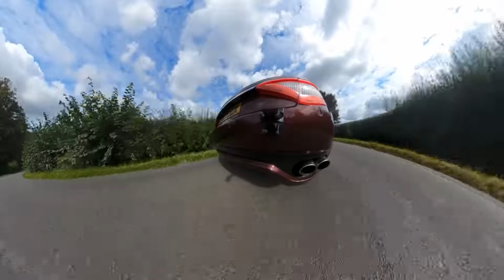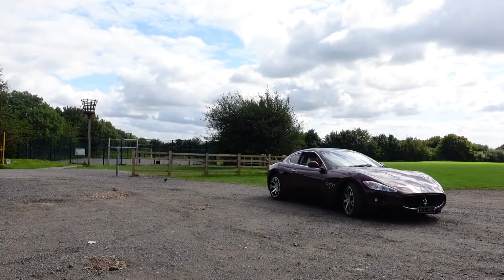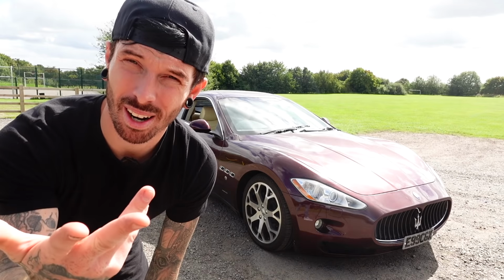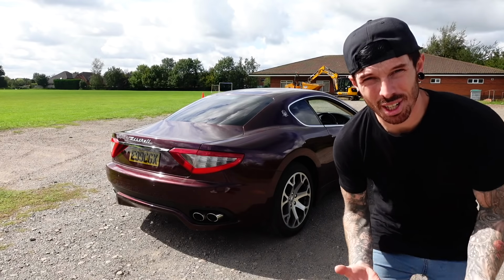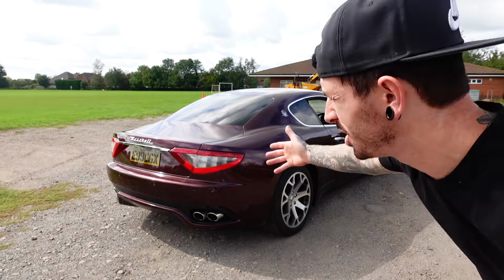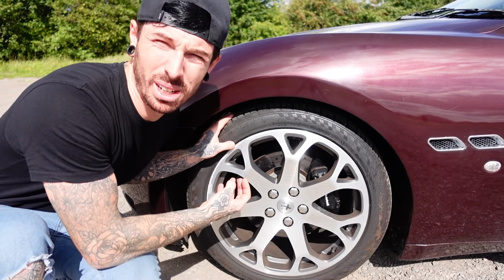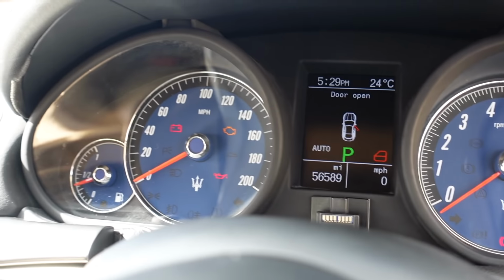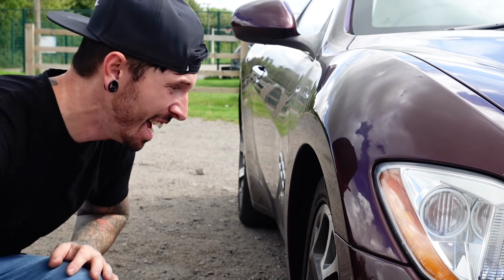I BOUGHT THE CHEAPEST MASERATI GRANTURISMO ON THE INTERNET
Get Pouch for FREE and start saving money today!

New project! I found the cheapest Maserati Granturismo on the internet and i bought it. 4.2 ferrai v8 sounds incredible, but something makes me think this will not be a cheap build!